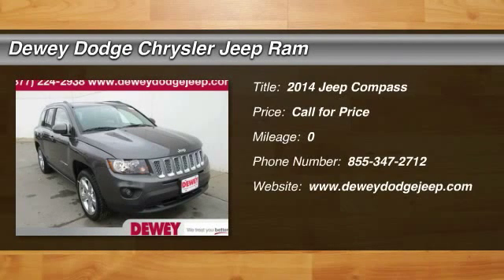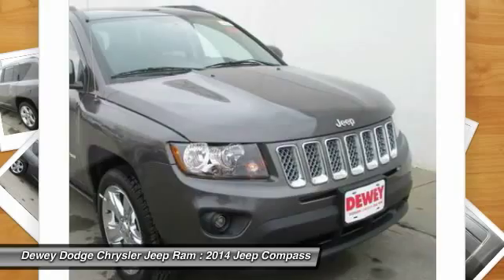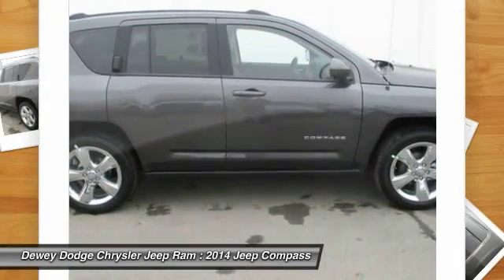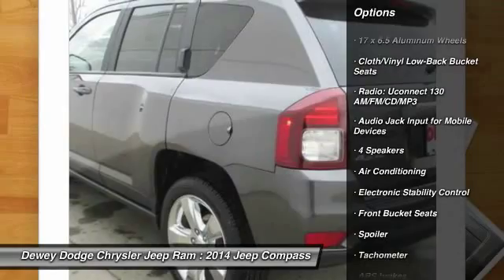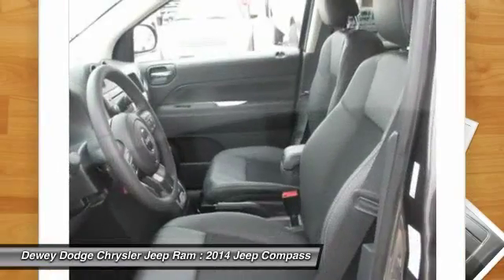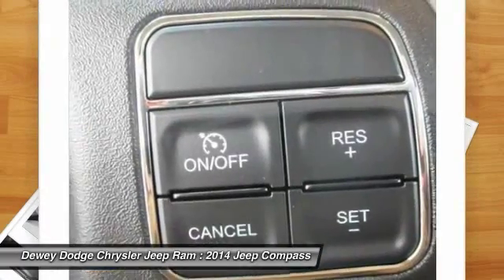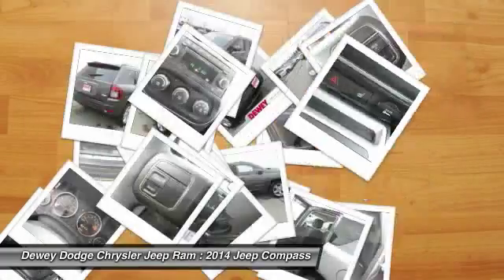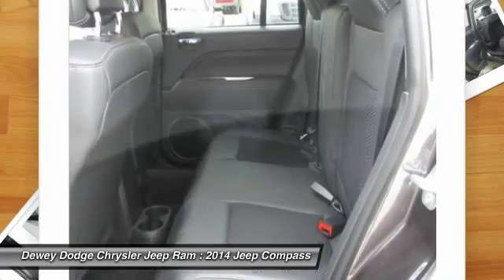2014 Jeep Compass Ankeny IA D141019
You'll love this 2014 Jeep Compass. This is a car you'll want to take home. With  miles, it features Automatic transmission and an exterior color of Gray. Call and get in touch with Dewey Dodge Chrysler Jeep Ram directly, and be the first to open the car door today!